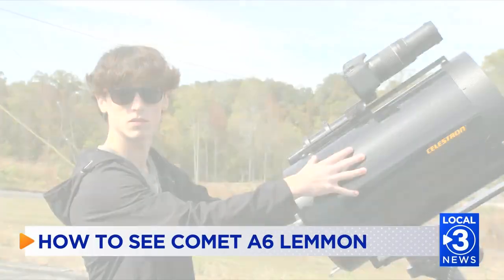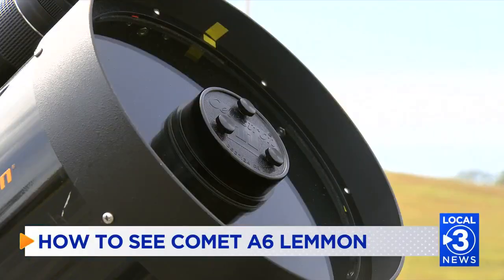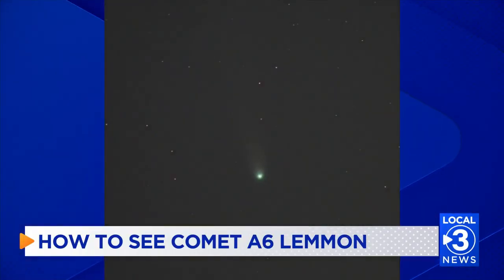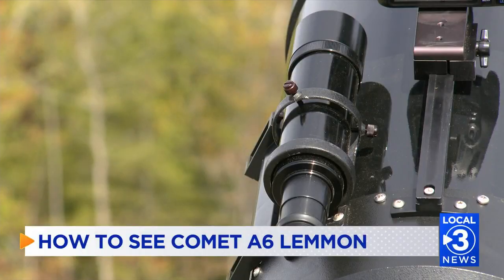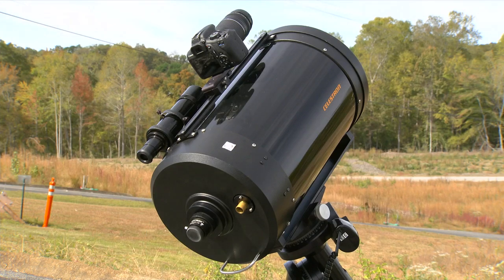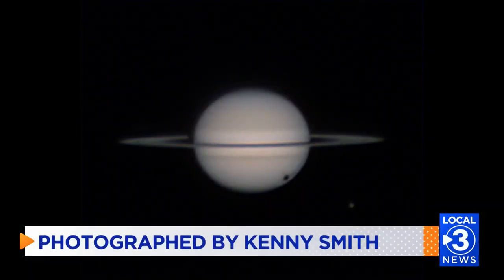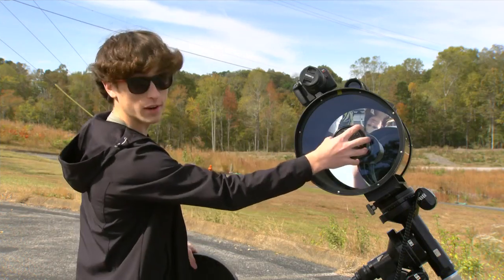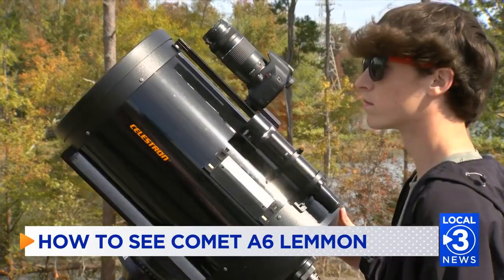How the Tennessee Valley can see a comet this month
A rare celestial visitor named Comet A6 Lemmon first became visible earlier this month, and it will be lighting up our skies for just a few more weeks.